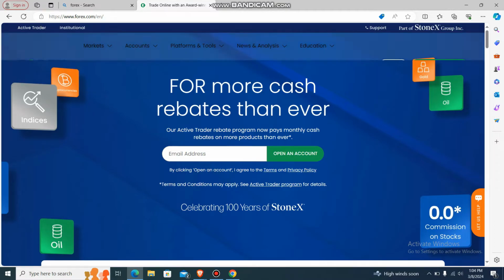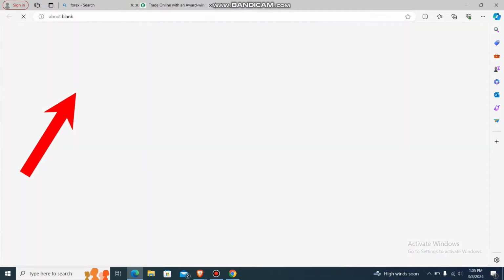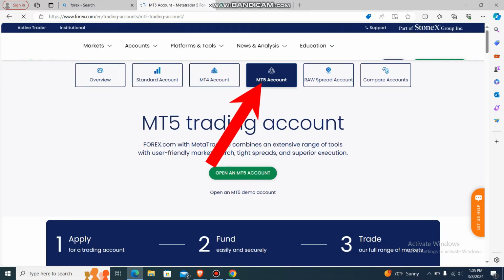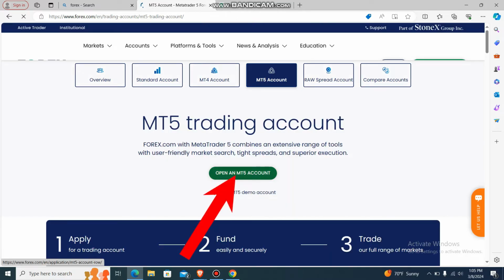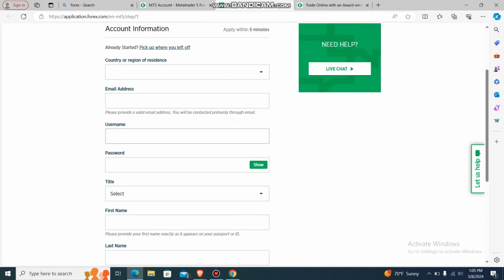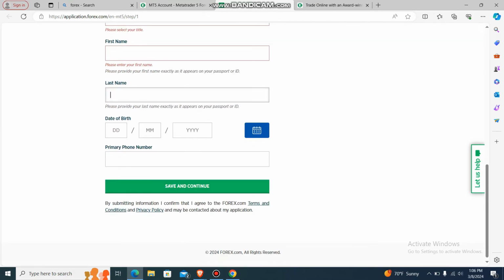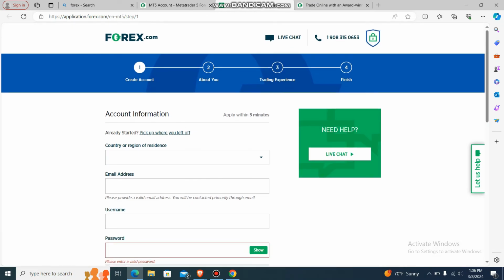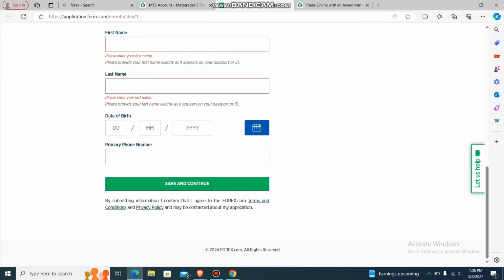How to Open/Create Metatrader 5 Account in Forex.com 2024?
In this tutorial, we guide you through the process of setting up a MetaTrader 5 account on Forex.com, one of the leading platforms for forex trading. Whether you're new to forex trading or looking to expand your trading horizons, creating a MetaTrader 5 account with Forex.com is a crucial step towards accessing a wide range of currency pairs, commodities, and other financial instruments. Join us as we walk you through the simple yet essential steps to get your MetaTrader 5 account up and running on Forex.com, empowering you to engage in the dynamic world of forex trading with confidence and ease.